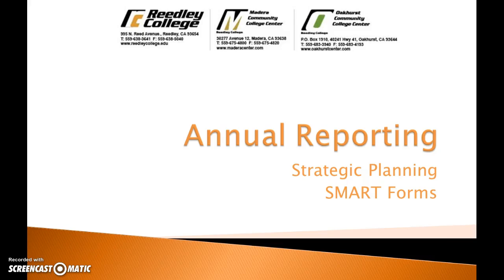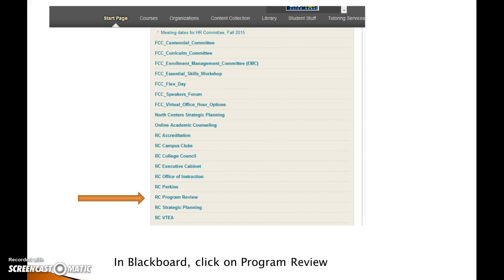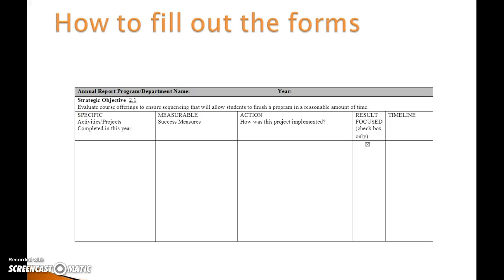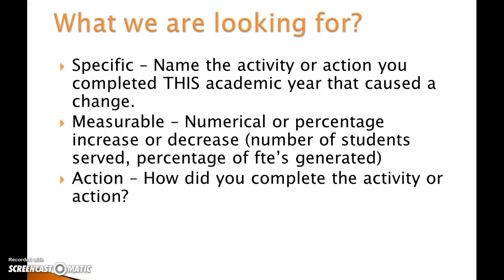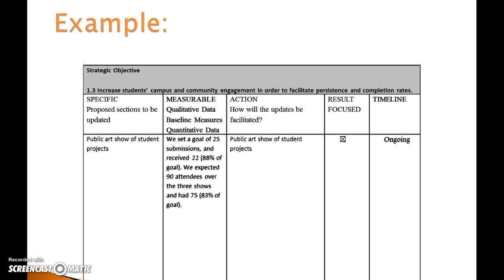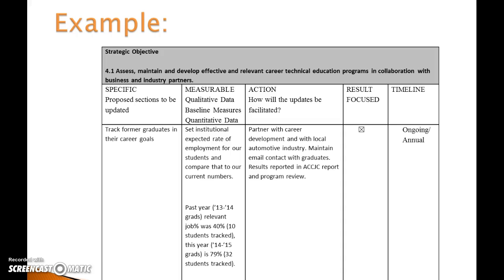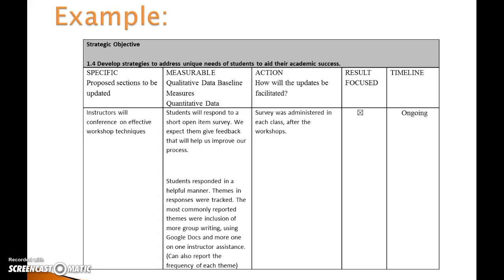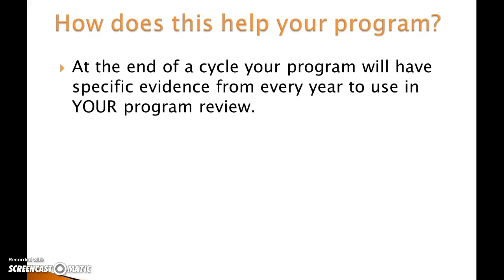Strategic Planning Reporting Process